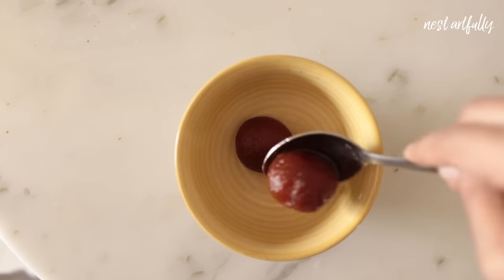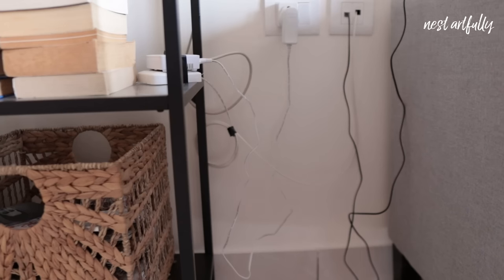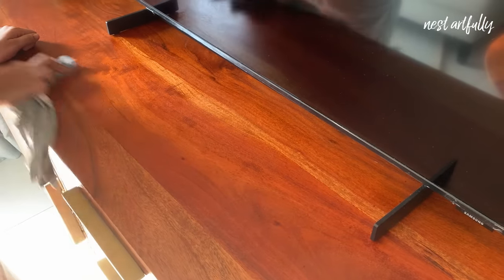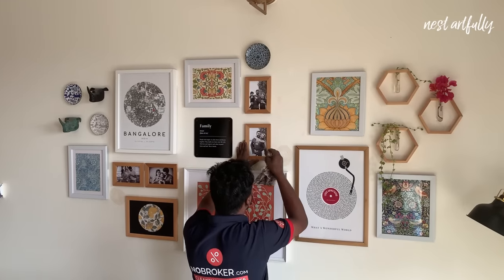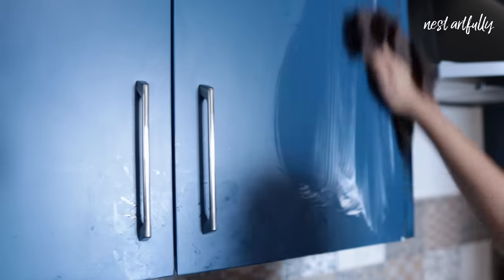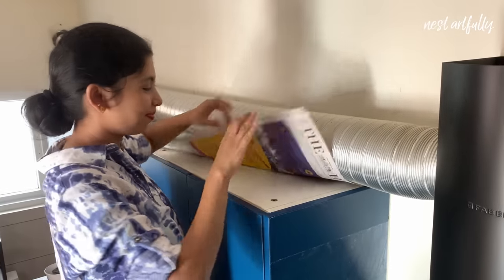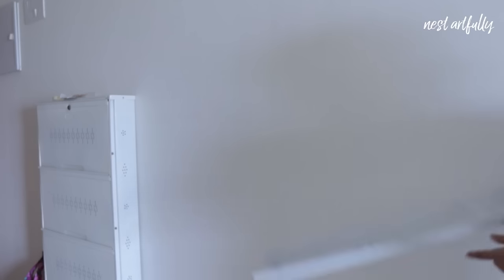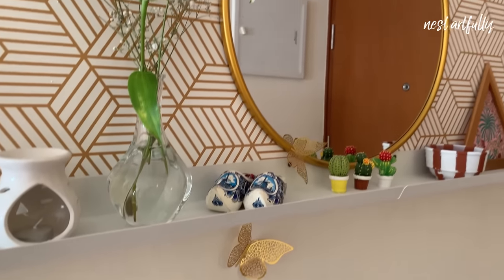1 Minute Tips & Tricks To Clean & Organize Your Home I Get Inspired By My Festive Entryway Makeover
Nobroker Home Cleaning Service Review. We tried our the home cleaning service from Nobroker and are impressed with their professional and timely service. More details in the video.
Entry Way and Foyer Makeover - Once we deep cleaned the house, it was time for a festive makeover and hence we have done a rental friendly decor makeover of the home entry way.
Once the house is setup with the basics, it's time to maintain the day-to-day cleaning and organization issues that we all face and this video shares some easy hacks, tips and tricks to clean dust, organize house items, etc.

Butterfly stickers
Aroma Diffuser
Oil stickers for Kitchen
Wallpaper Gold & White
Ikea Floating Shelf
Shoe storage locker
Storage Basket (Original from Ikea, but not listed anymore). Similar product on Amazon
Wall lamp
Ottoman / foot stool
Printed Chindi cotton rug
Round mirror
Leather Handcrafted lamp
Metal plant stand

Credits:
Camera: Kam